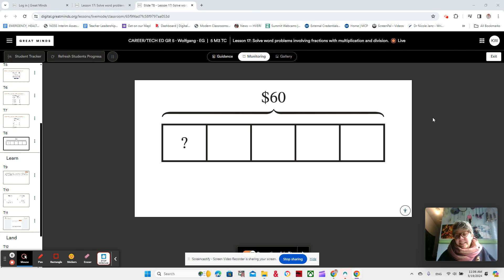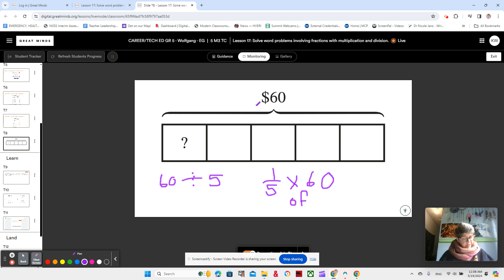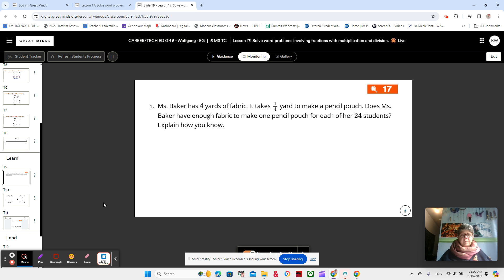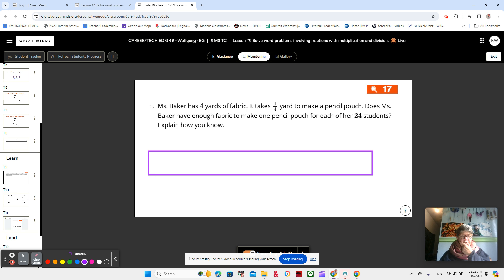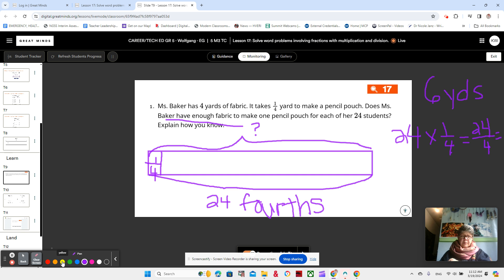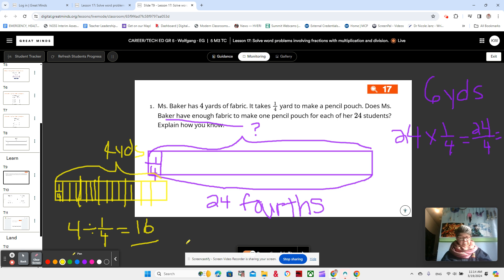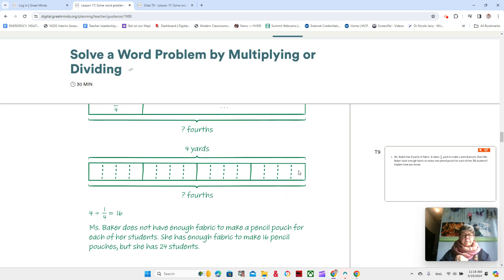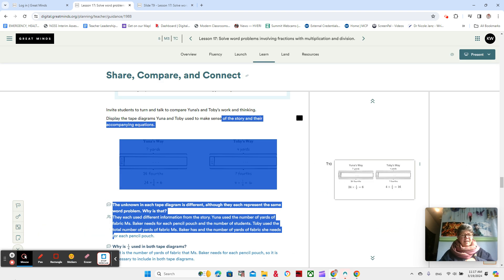Module 3, Lesson 17, Video 1, Eureka Math Squared, Grade 5